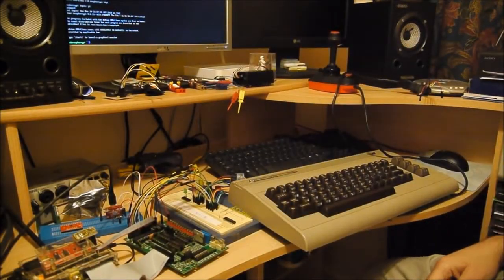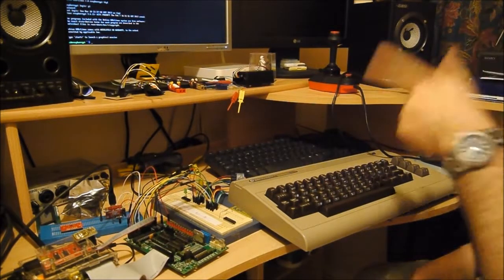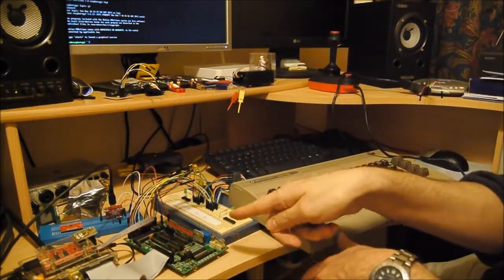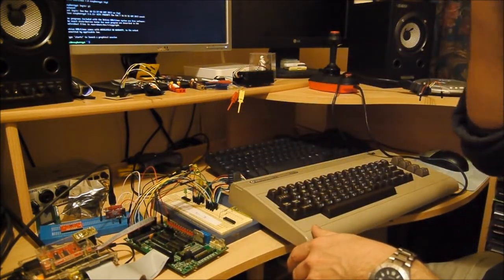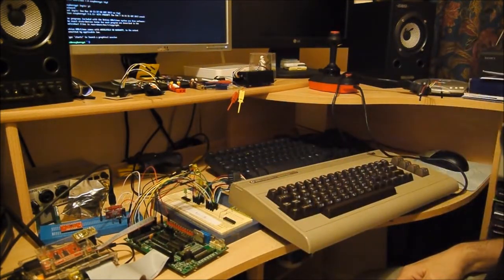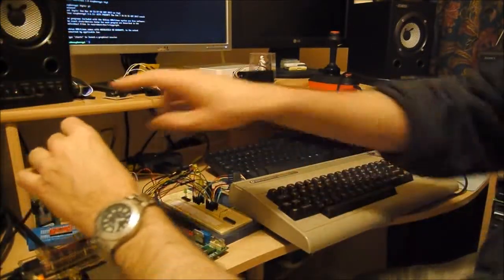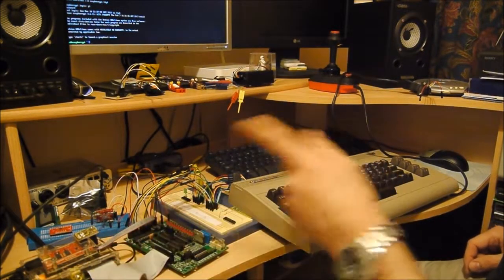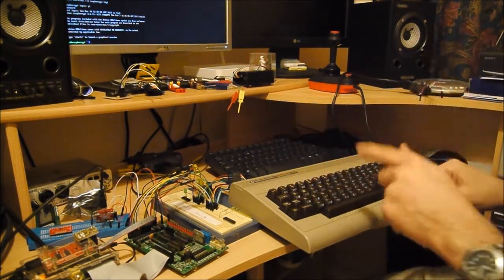RPi C64 keyboard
Commodore 64 keyboard working as USB device via Atmel controller and Gertboard